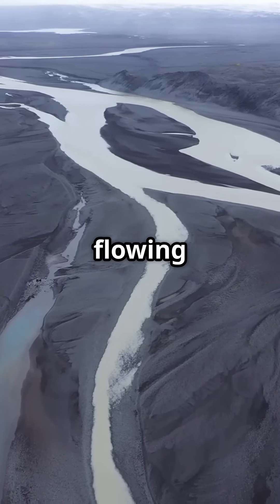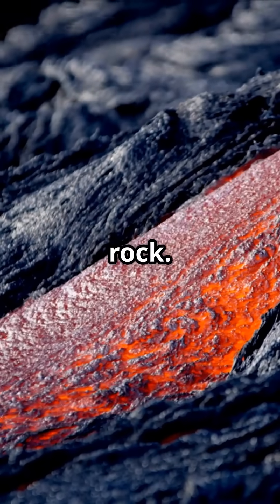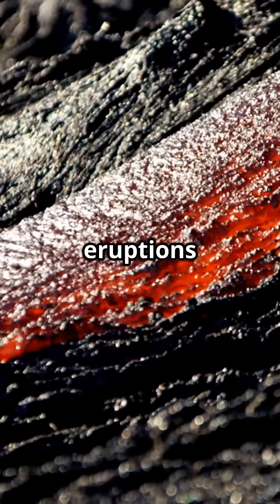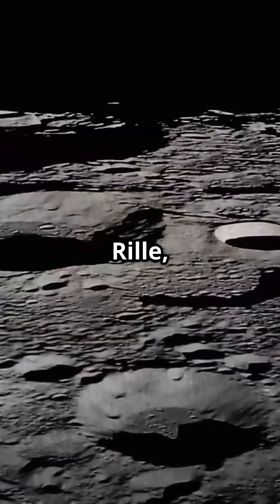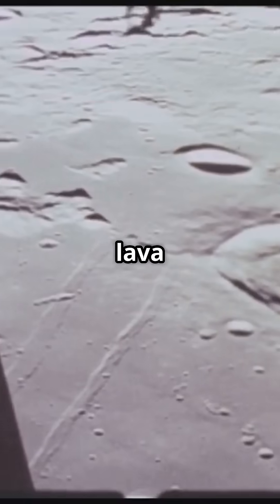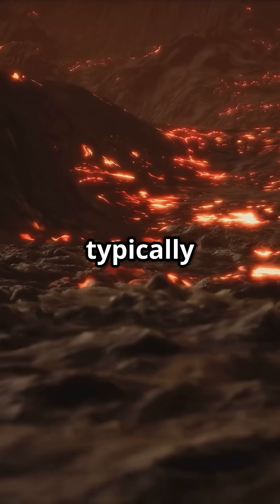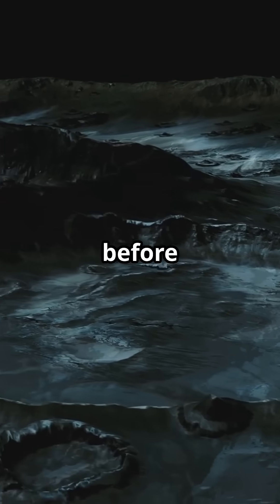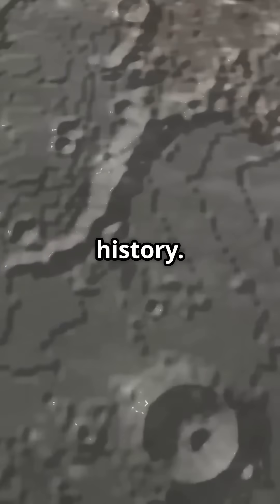Rivers on the Moon (Made of Lava)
The Moon has riverbeds — but no water ever flowed through them. These ancient lava rivers reveal the Moon’s fiery past.